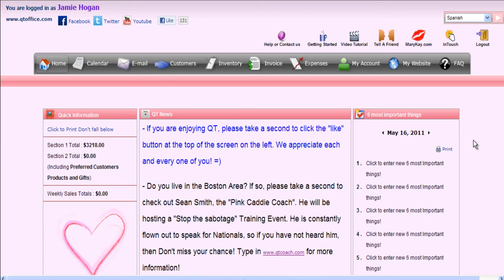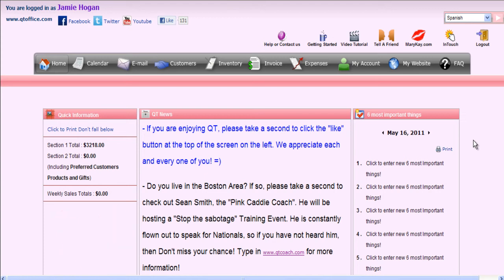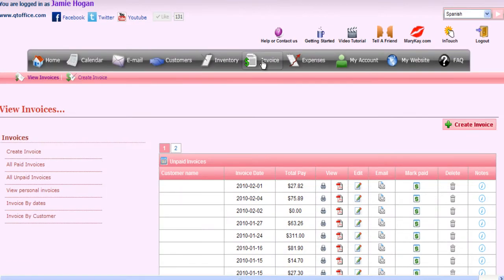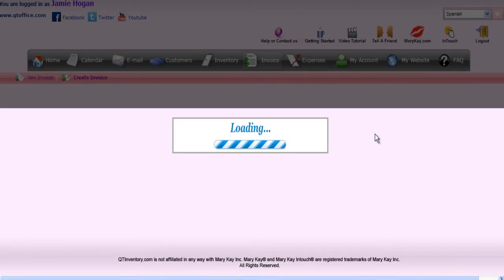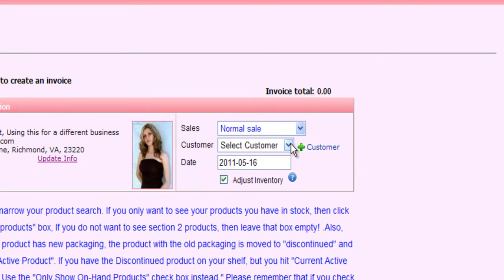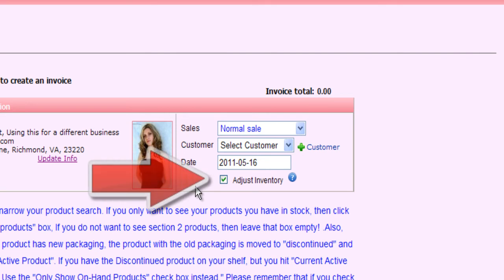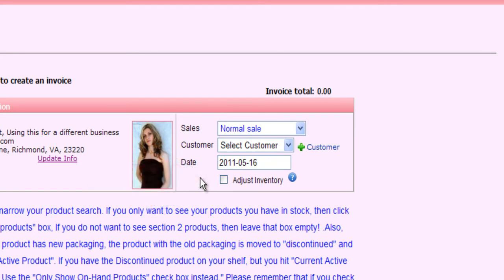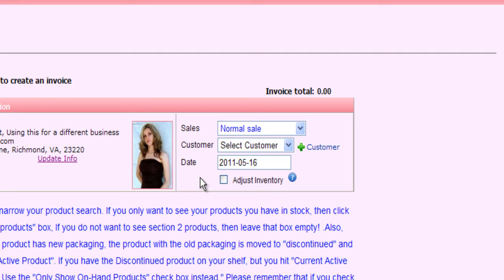How to track Mary Kay Customer Delivery System (CDS) Invoices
Learn how to track a CDS Invoice without throwing your inventory off track.